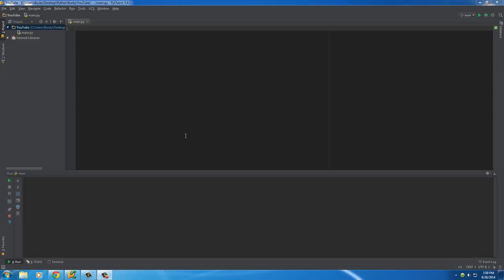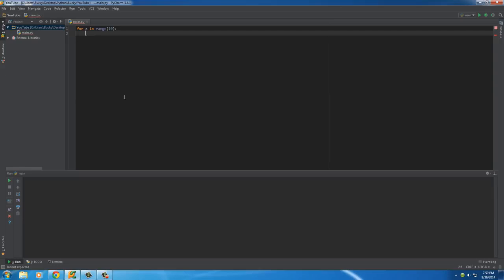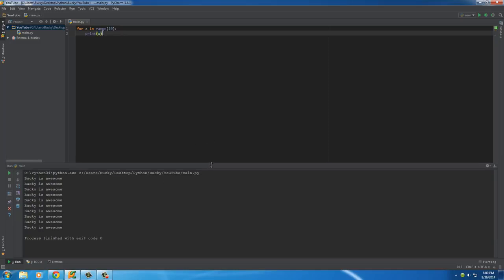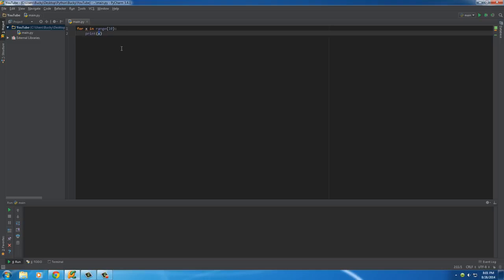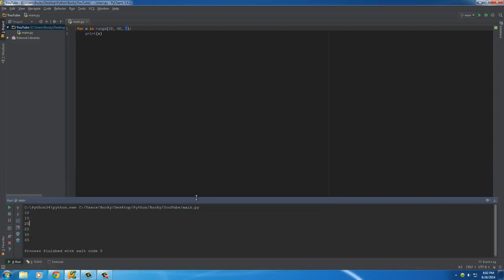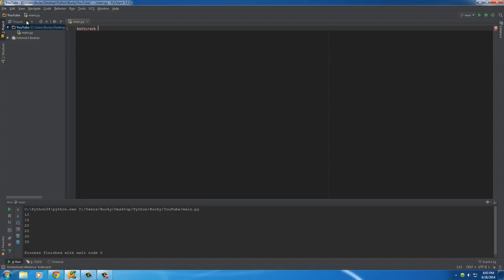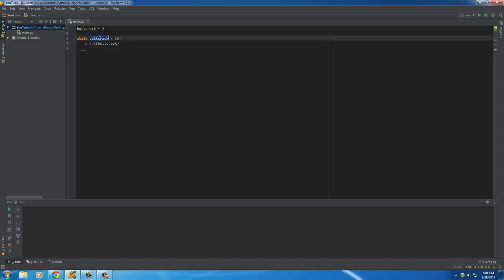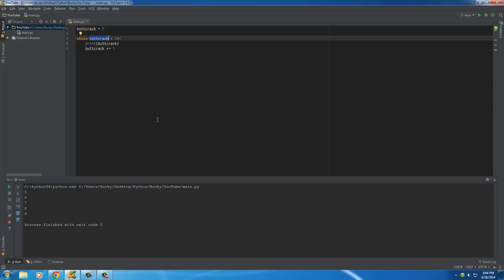9 Range and While